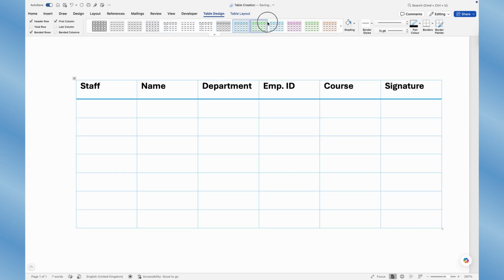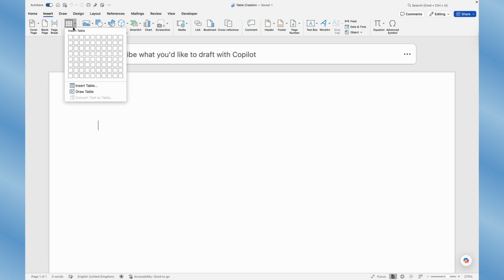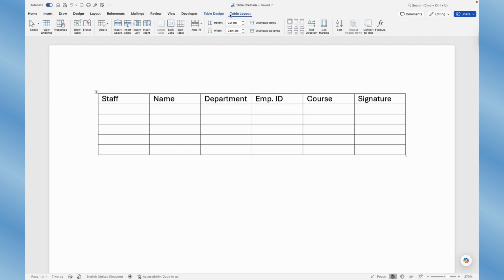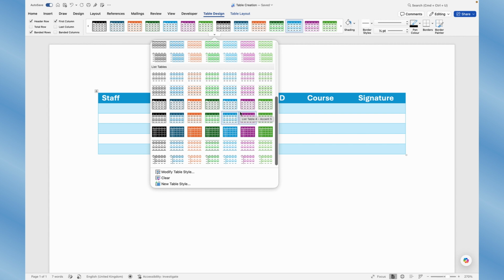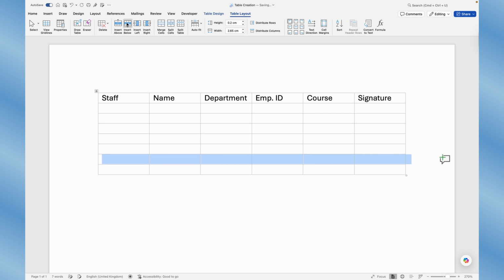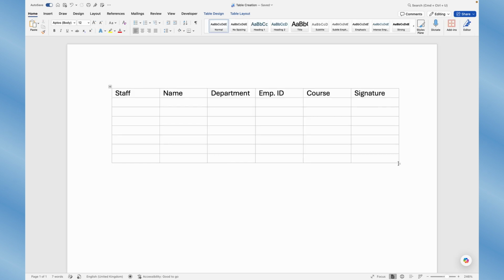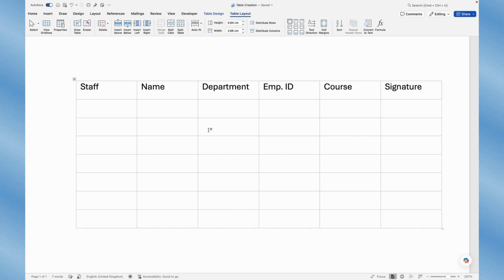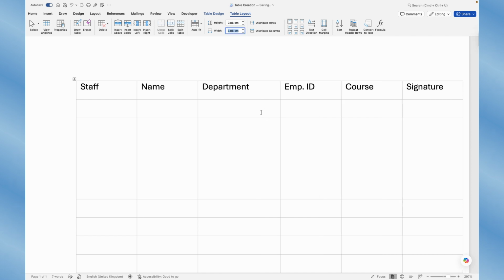How To Create A Table In Word (In less than 5 minutes)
This tutorial will teach you how to create a table in Word.

CHAPTERS:
00:00 - intro
00:08 - access Word
00:20 - create table
00:59 - design table
01:50 - insert rows and columns
02:36 - increase table size
03:13 - increase table height and width
03:54 -conclusion